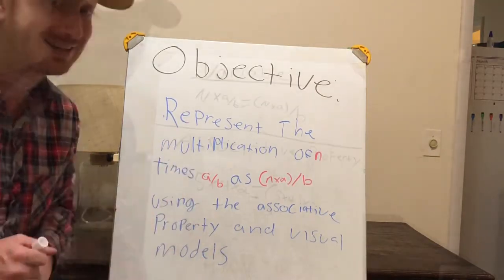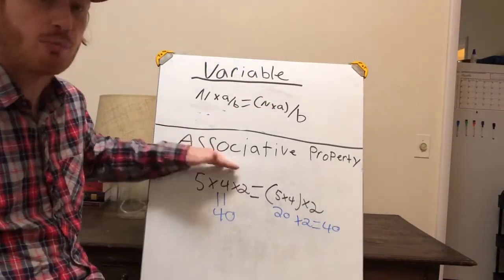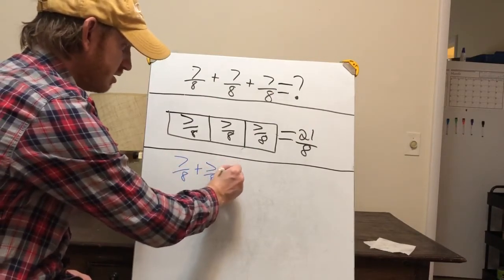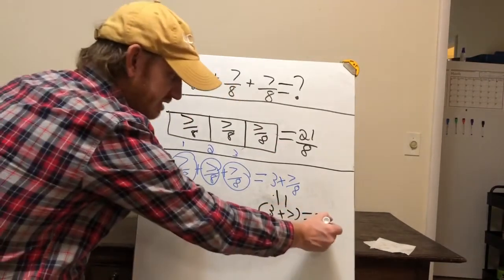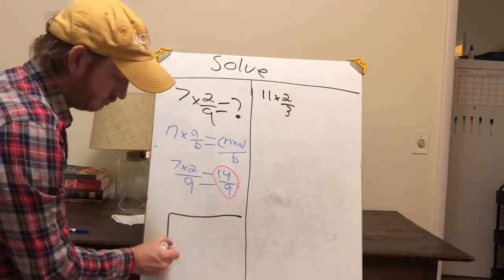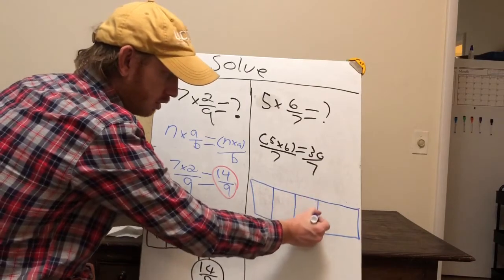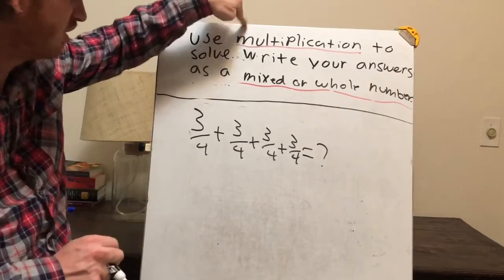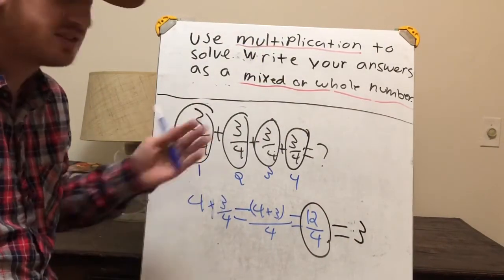4th Grade EngageNY Math - Unit 4 Lesson 1 Represent the multiplication of n times a/b as (n × a)/b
4th Grade EngageNY Math - Unit 4 Lesson 1 Represent the multiplication of n times a/b as (n × a)/b using the associative property and visual models